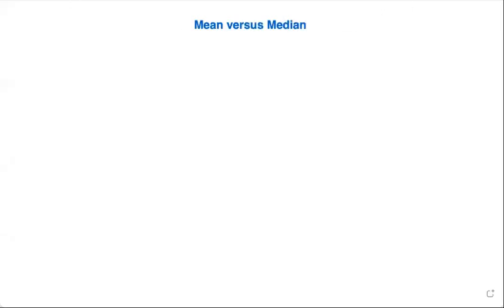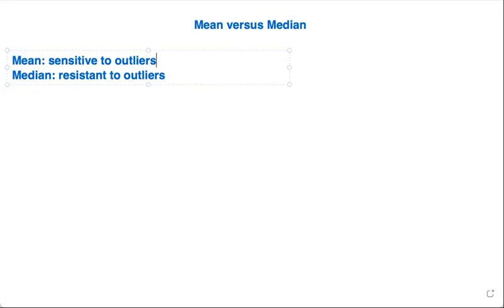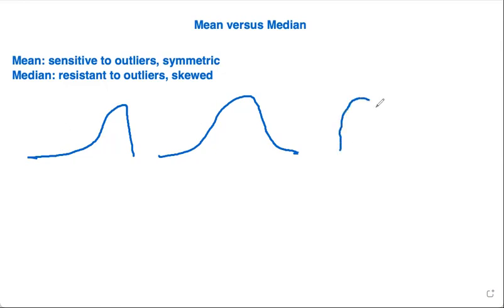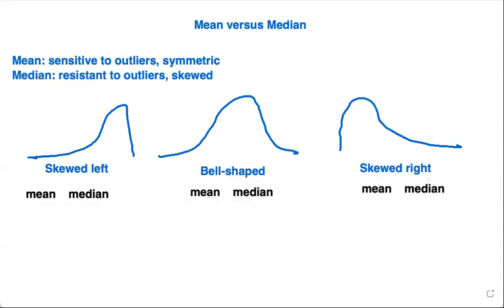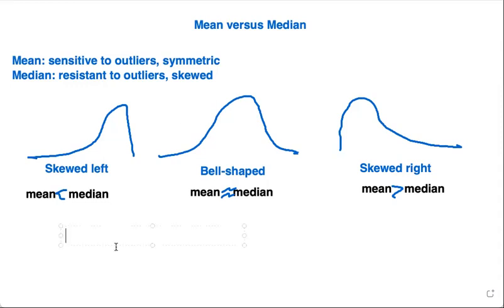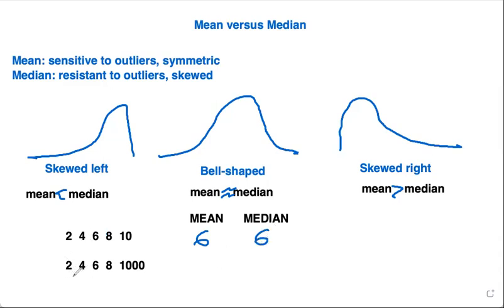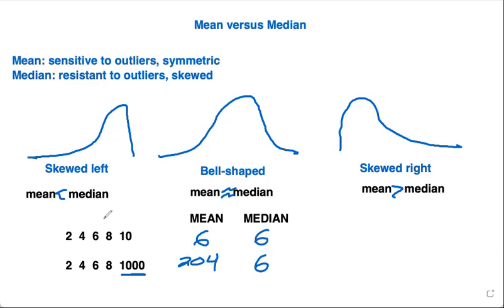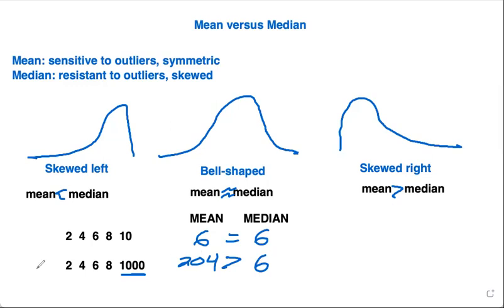Chapter 2 Mean versus Median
@teachmezach mean versus median regarding shapes.